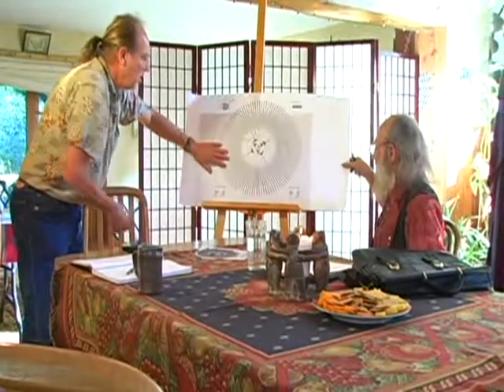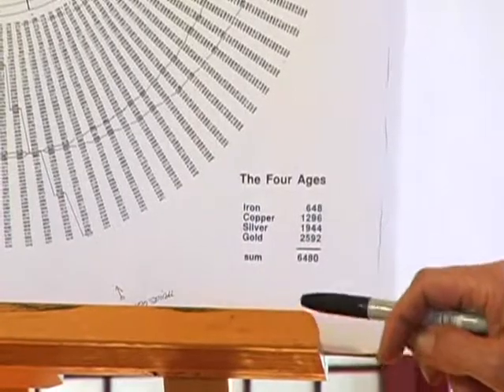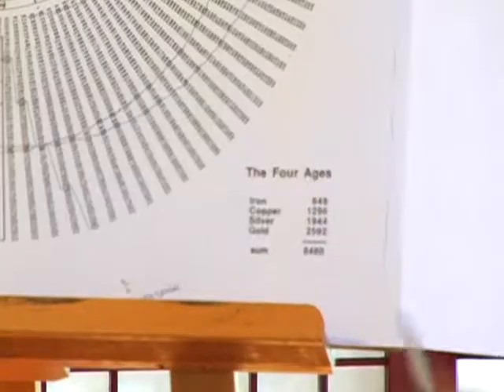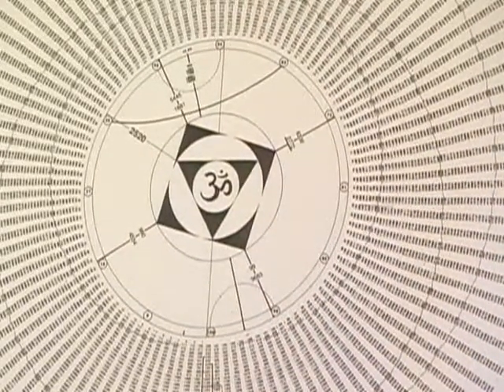Syndex 1/3 - The Auric Key, by Bob Marshall, Cryptoporticus & Shaman's International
"Produced by Shaman's International and filmed by Eric Stomberger"
Syndex I & II "Produced by Shaman's International and filmed by Eric Stomberger" are about the spiritual and universal beauty of numbers. They reflect the order and beauty of nature, but also of psyche. According to Jung, number unifies the physical and psychic (as in "realm of the psyche", not fortunetelling) worlds through synchronicity. Jung's basic ideas about the unity of knowledge and existence are in principle synonymous with the Platonic tradition, alchemy, Qabala and Gnosticism. Plato treated the end product of the evolution of mathematical concepts, (a fixed system of idealized objects), as an independent beginning point of the evolution of the "world of things." This concrete form of philosophy was determined by the nature of Greek mathematics.

These philosophies seek to reconcile the actual condition with a hypothetical distant ideal, which expansively incorporates both personal and universal dimensions. It is an inward-oriented epistemology. By intuitive perception we can consciously reiterate the laws of Nature and mind which are equivalent to the archetypes themselves. Belief in the essential aspect of the mathematical as a real world, a "last reality" underlies the surprising efficiency of mathematics in the natural sciences and technology.There is a relationship between number dynamics and geometry that is pre-arithmatical, pre-mathematical. SYNDEX encodes the maximal amount of information in the minimal amount of graphic elements, disclosing circular unity in the natural geometry of number and a basewave in the natural number system.